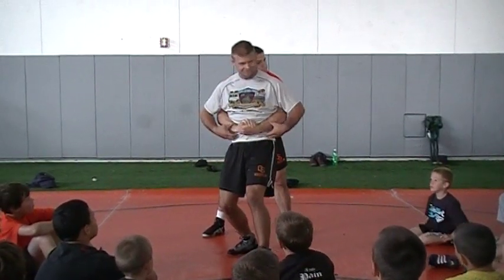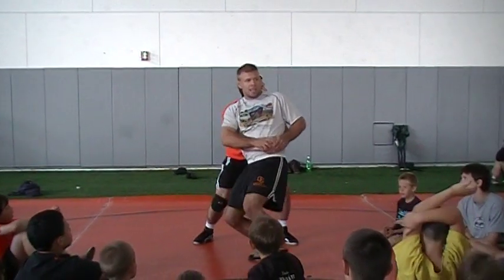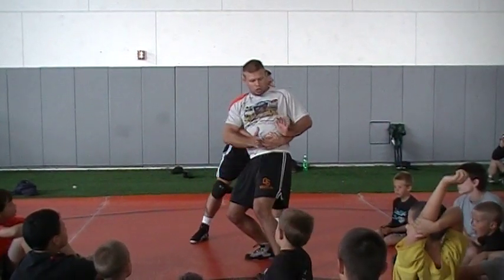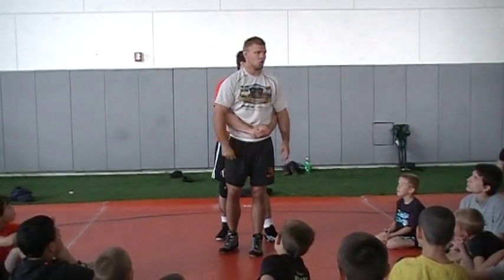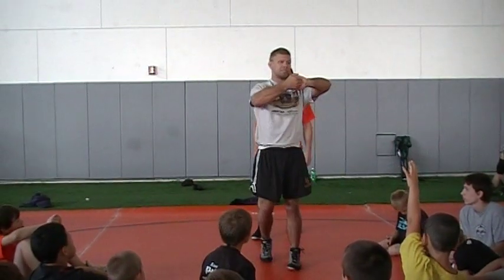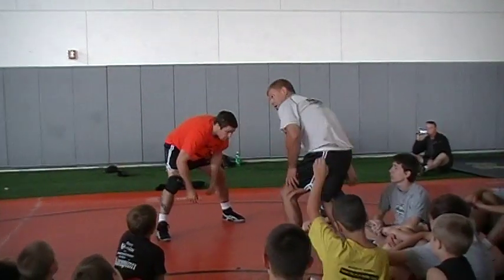Clemsen Peel Hands